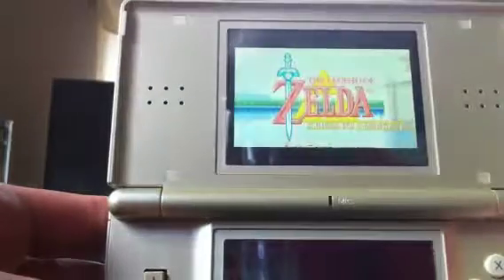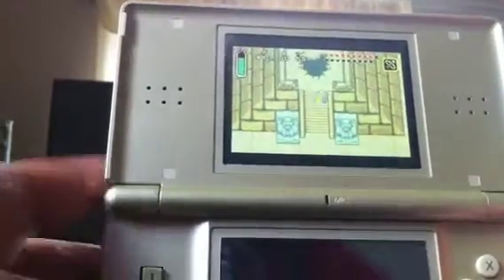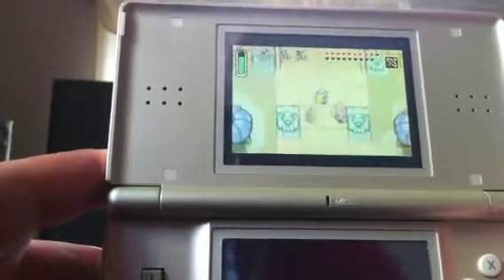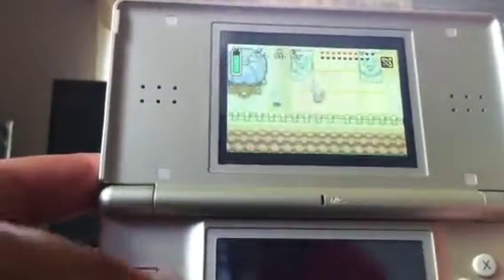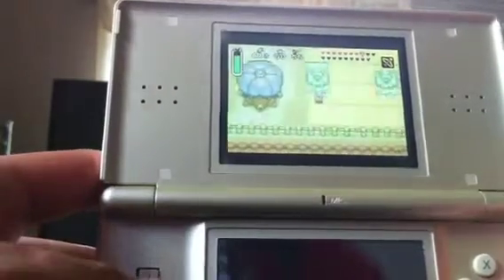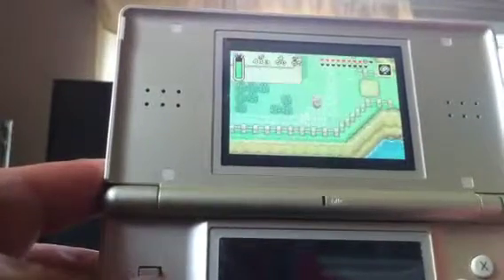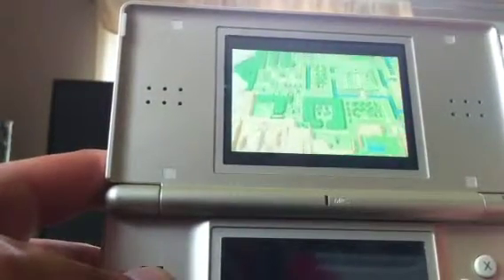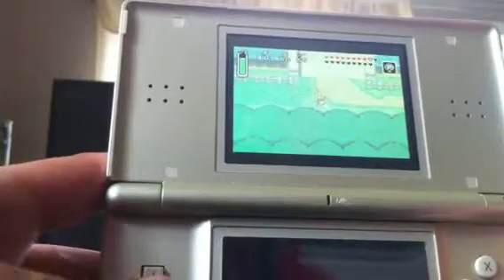Zelda for School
Ds Zelda